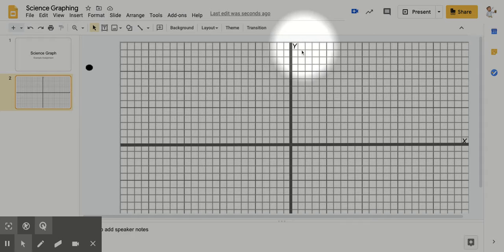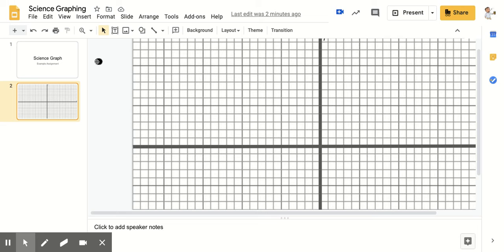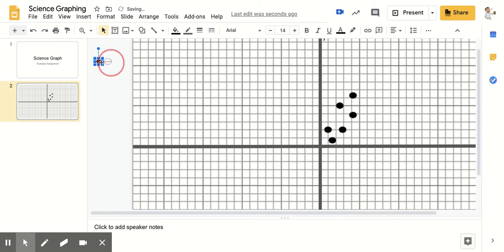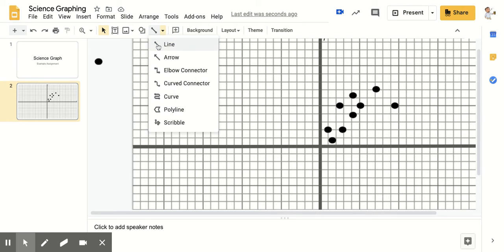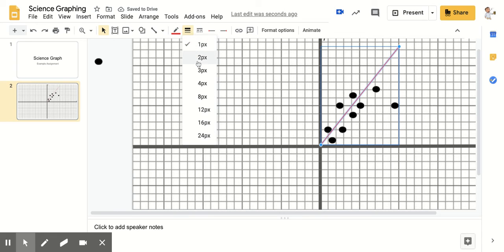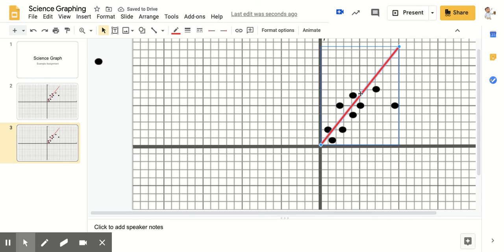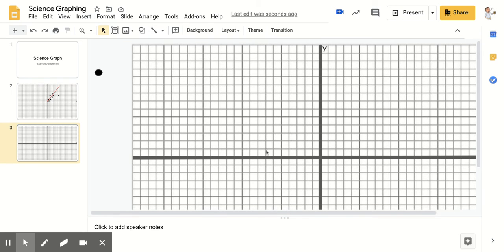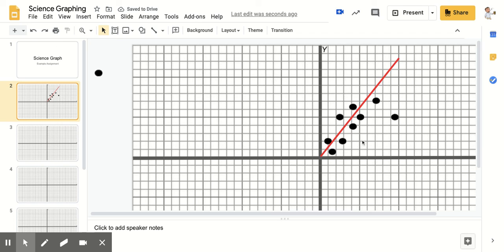Science Graphing - Google Slides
Here's a quick way to use Google Slides to create graphs